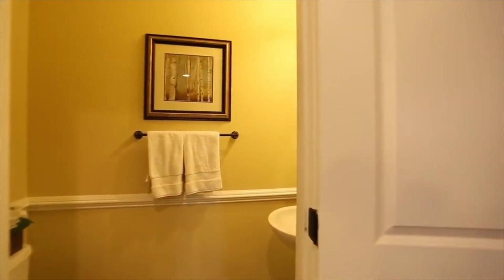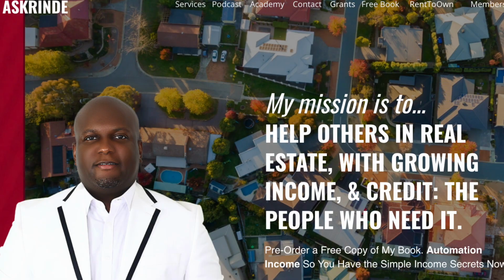How to Start an Airbnb & Rent to Own Business Without Owning Real Estate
AskRinde, Rinde Shares on How to Start an Airbnb & Rent to Own Business from Home without Owning Real Estate. How to Start Airbnb without money. Rent to Own Homes 2021. Rent To Own Homes How Does it Work. Learn How the Process Works.

Looking For A Home for Rent or Rent To Own?
For Free List of Homes for Rent in New Jersey and New York and more areas, Go to...

Get New List of Grants, Rental Assistance, Mortgage Assistance, Food Grants & More Updated Weekly.

Rinde Adebayo, is a Successful & Experienced Marketing Executive and New Jersey Real Estate Agent/Realtor with EXP Realty, who has dedicated his real estate career to provide maximum results for his clients regardless of the market. He consistently and always puts his clients interests First. Rinde has been in the real estate industry for over 14 years, and a Bergen County resident of over 12 years.  He has extensive experience in buying and selling real estate as an investor, and knows the process of navigating homes to a closing. He has been Featured and reviewed by many Media/Marketing publications, and is regarded as one of the preeminent Young talents in marketing today. Through his media business and expertise, he has generated over 150 Million media impressions online/offline for clients and built an extensive International Marketing Agency. It is this same savvy and service he brings to every opportunity to make his clients Dream Come True.

In my videos, I'll be talking about all things Real Estate & Marketing. Giving advice and tips to real estate agents, and marketers. When working in real estate, you want to have all the knowledge you need to be successful. I'll be giving you an inside look at what it's like working as a real estate agent, and bringing many Guests to share key strategies and secrets with you.

Please understand that I have experience with all of these companies, and I recommend them because they are helpful and useful, not because of the small commissions I make if you decide to buy something. Please do not spend any money on these products unless you feel you need them or that they will help you achieve your goals. Information here is not intended for financial advice, I am not a CPA or attorney. Please consult counsel when making decisions regarding Real Estate, Income, and Credit.